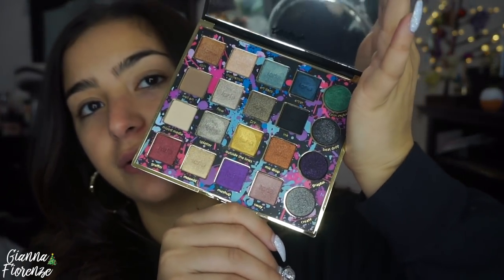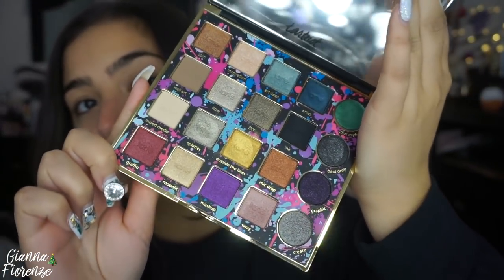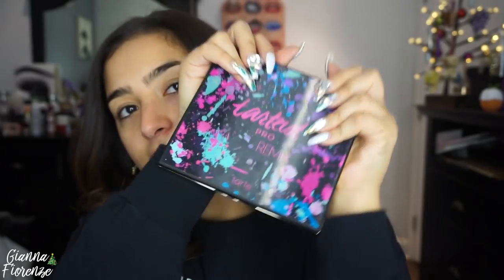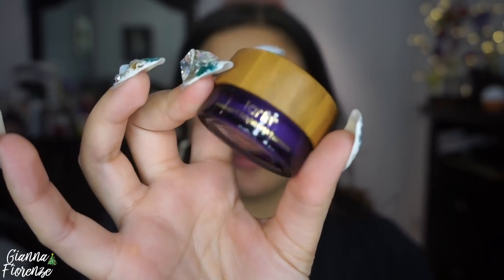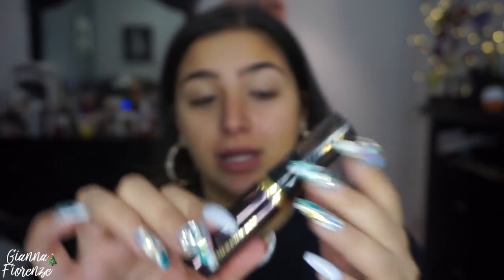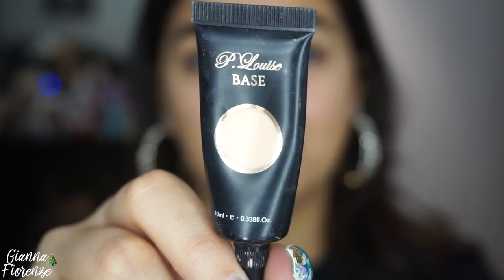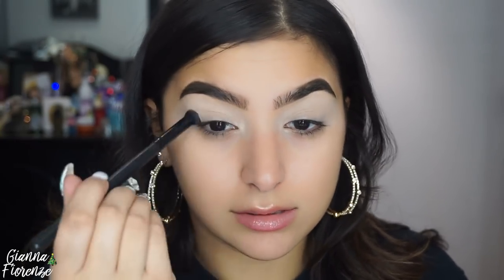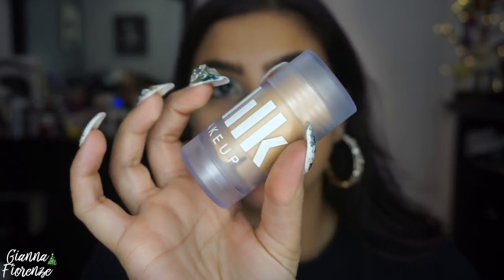Emerald Angel || Tarteist Pro Remix Palette Review & First Impressions || Talk Through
=P Be sure you are following my instagram for my 12 Days of Giveaways!

Products:
Benefit Brow Contour in Brown Medium
Benefit 24 HR Brow Set
Milk Makeup Blurring Stick Primer
Too Faced Born This Way Foundation in Sand
Beauty Blender
Patrick Starrr x MAC Patrick’s Powder (sold out)
NARS Vinyl Lip Lacquer Santo Domingo
Morphe Charm Lip Topper
MAC Rose Fix +

Brushes:
Tarte Bamboo Brow Brush
MAC 239
MAC 221
Tarte Angled Liner Brush